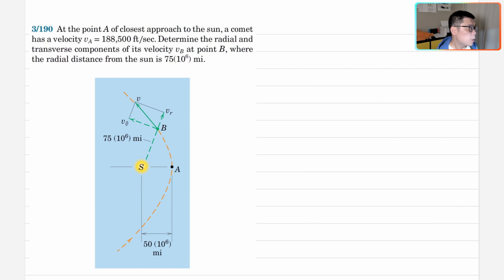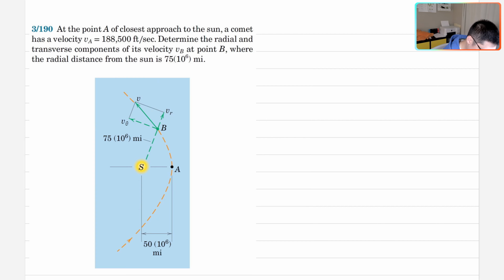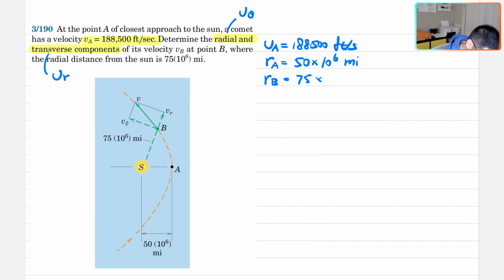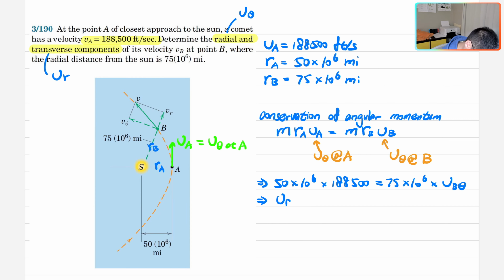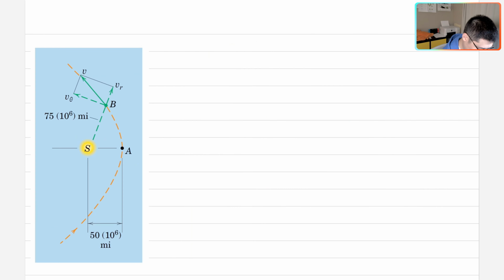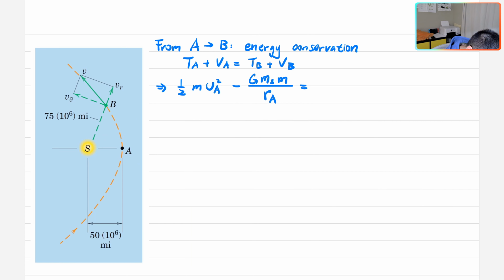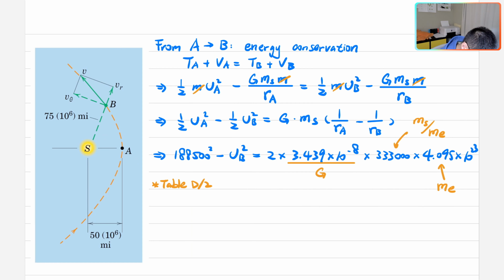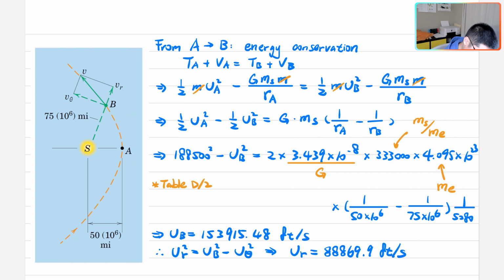Example 3-190 Angular Momentum in the space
At the point A of closest approach to the sun, a comet has a velocity vA = 188,500 ft ∕sec. Determine the radial and transverse components of its velocity vB at point B, where the radial distance from the sun is 75(106) mi.